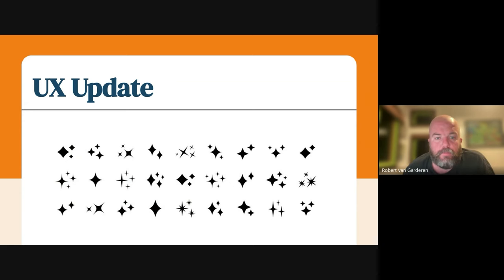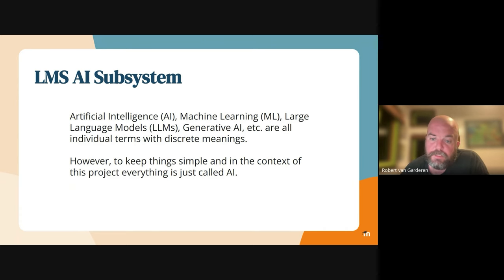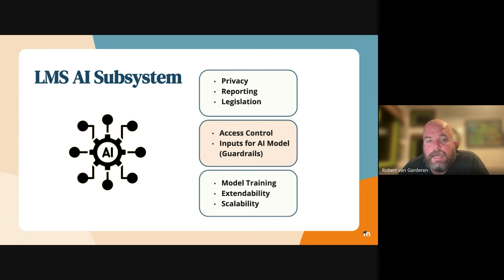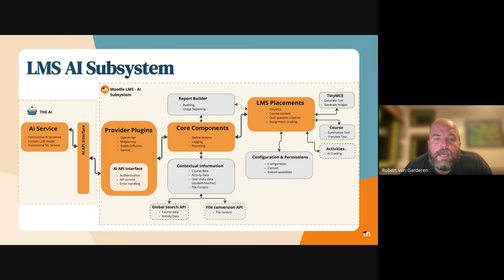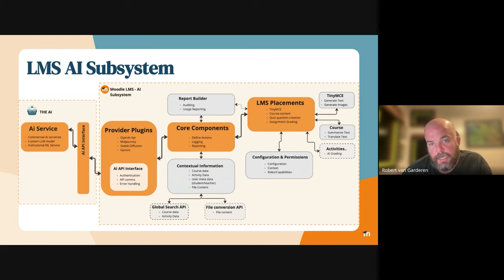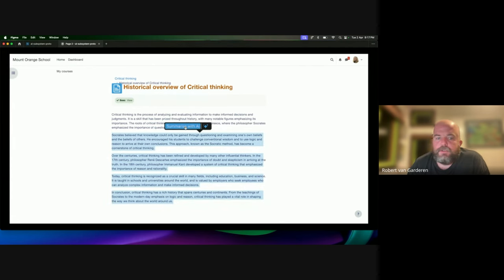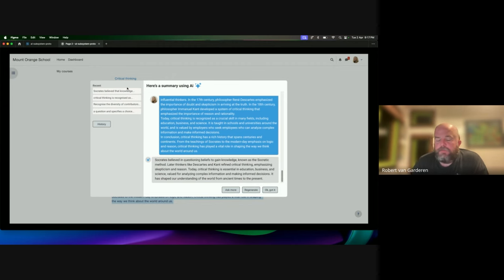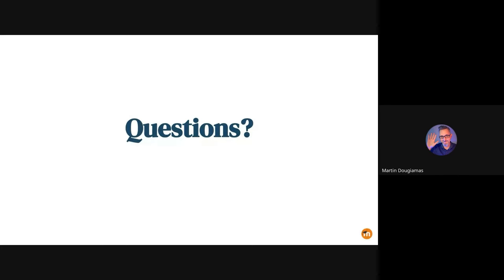Showcase Shorts | AI Subsystem Overview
Thanks to our ecosystem of plugins, you can already leverage the power of AI with Moodle. Now, it’s time to take the next step: getting that power into core! In this video, find out how we plan to do so and see some early mock-ups of our ideas.